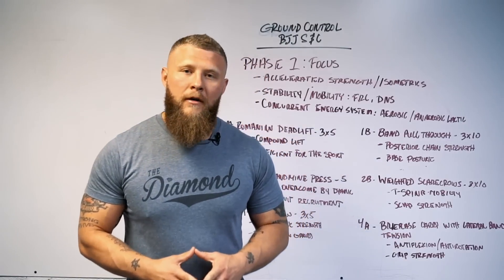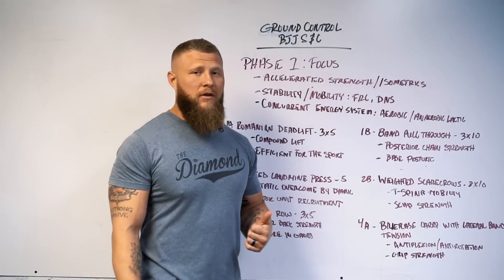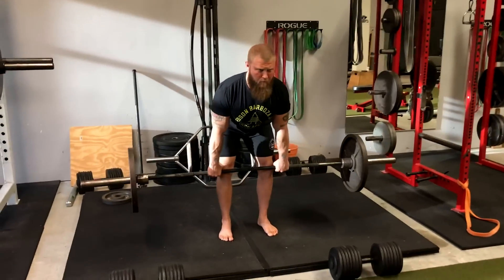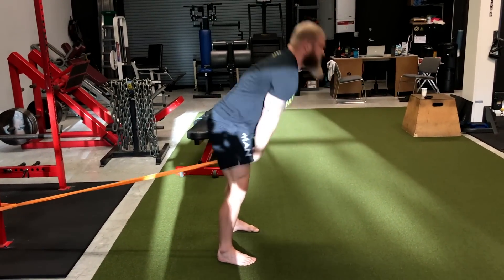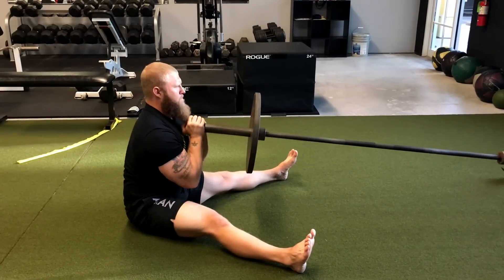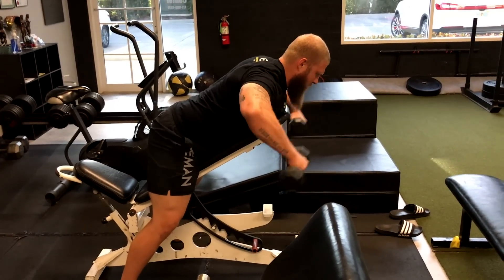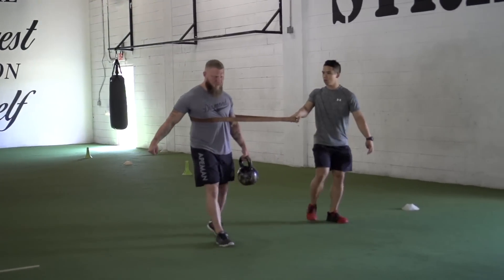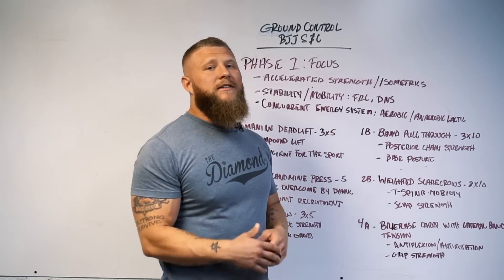Try This Workout for Bjj Performance